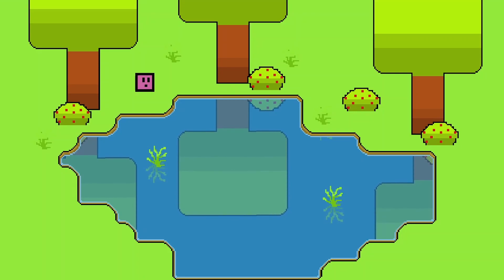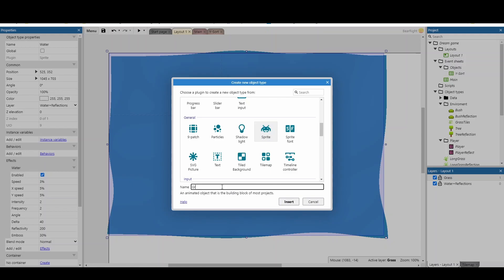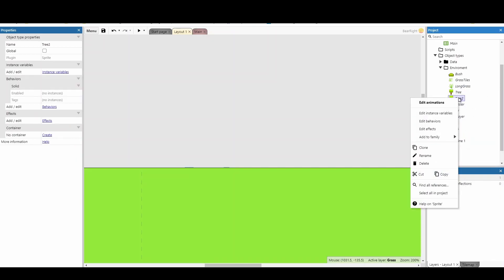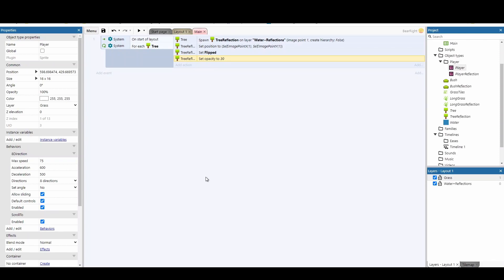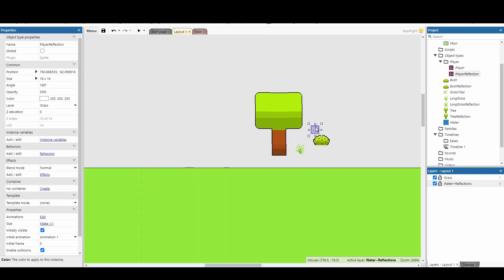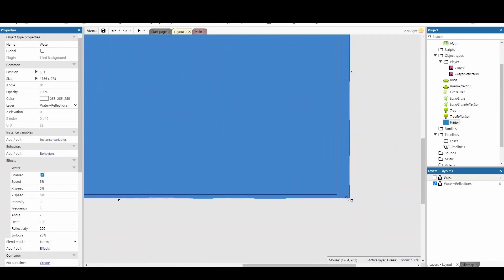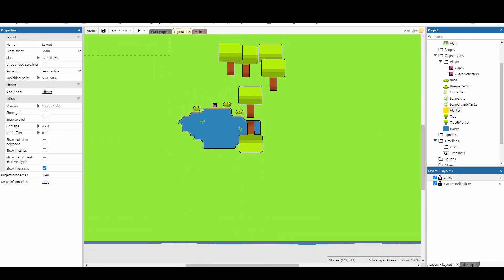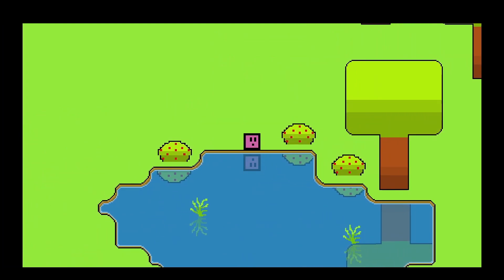Water reflections in construct 3 (+Code)